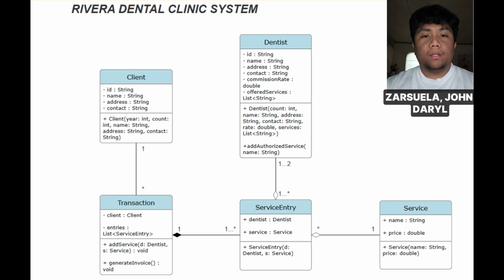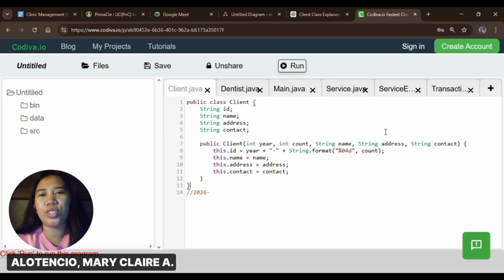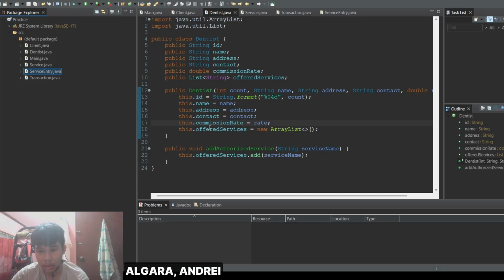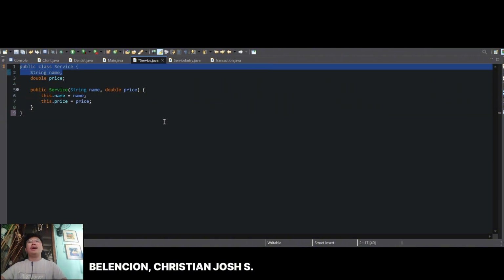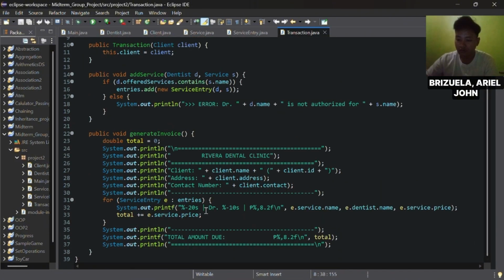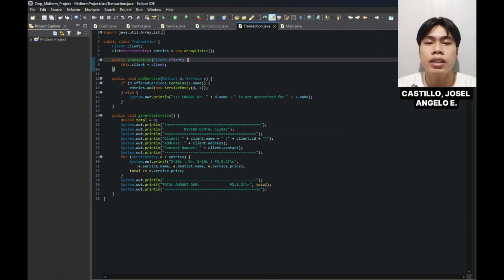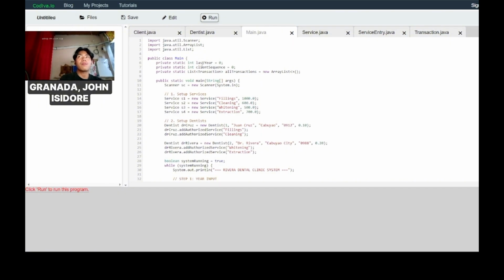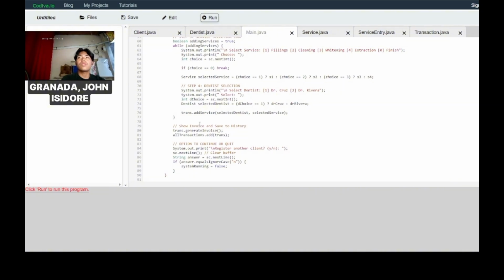RIVERA DENTAL CLINIC SYSTEM | GROUP 5 | 2 IT - C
00:00 - UML Diagram & Relationships Overview
03:21 - Client Class
05:07 - Dentist Class
08:22 - Service Class
09:56 - ServiceEntry Class
14:08 - Transaction Class
17:09 -  Main Class (System Flow)
20:46 - Members & Contributions

PROJECT -  RIVERA DENTAL CLINIC SYSTEM
GROUP 5
PROF. Janus Raymond C. Tan

Members:
1. Algara, Andrei
2. Belencion, Christian josh S.
3. Brizuela, Ariel john
4. Granada, John isidore.
5. Alotencio, Mary Claire A.
6. Castillo, Jocel Angelo E.
7. Zarsuela, John Daryl

RIVERA DENTAL CLINIC SYSTEM
A comprehensive Java OOP project developed by Group 5, Section 2 IT - C. This system showcases the implementation of object-oriented programming concepts including inheritance, polymorphism, encapsulation, and abstraction.
Features:

Patient Management
Appointment Scheduling
Service & Treatment Records
Billing & Payment System
Staff Management

Technologies Used:
Java (OOP)

UNIVERSITY OF CABUYAO
3/20/2026